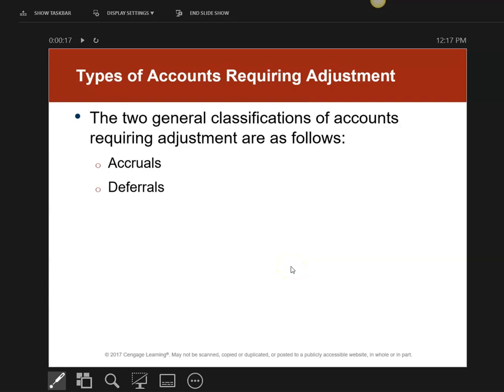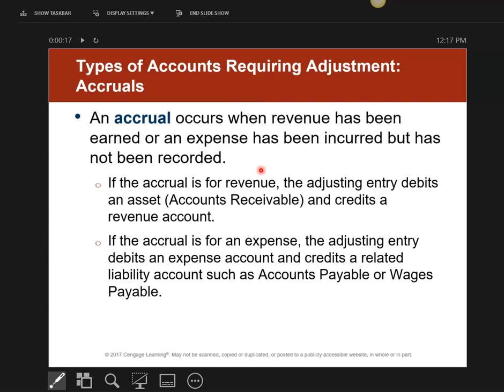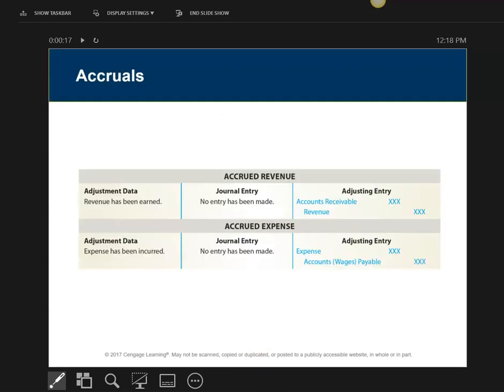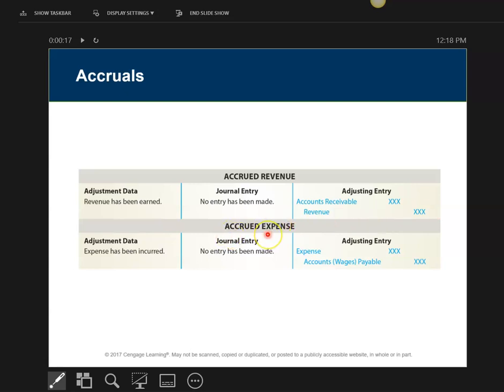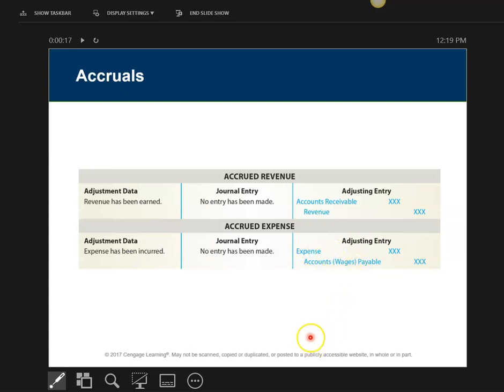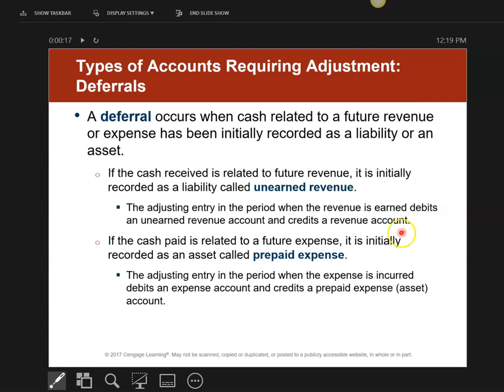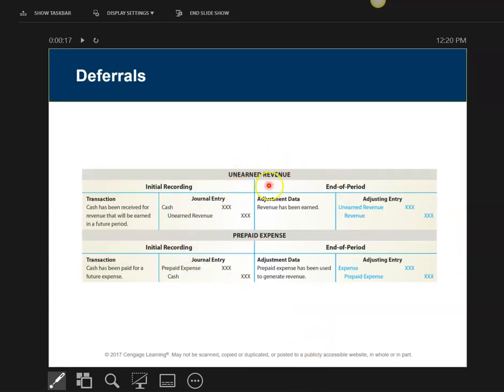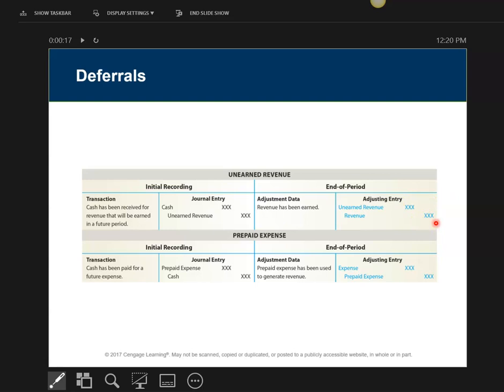Chapter 3 Intro to Accruals & Deferrals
Introduction to Accruals & Deferrals